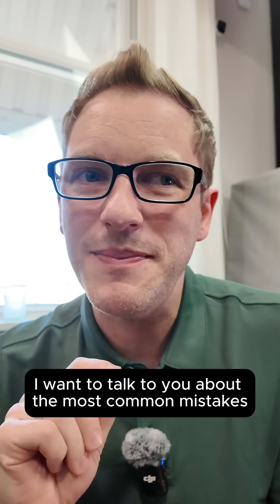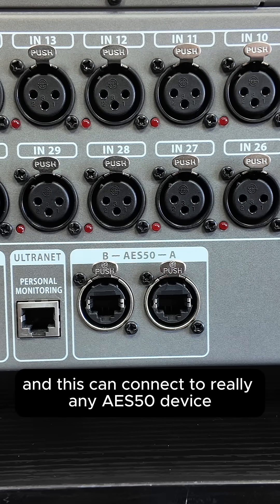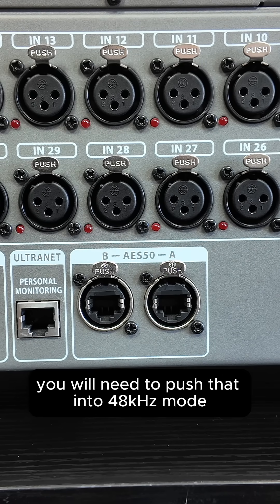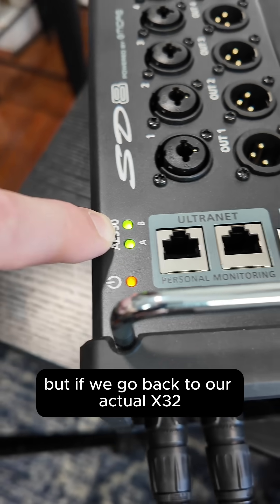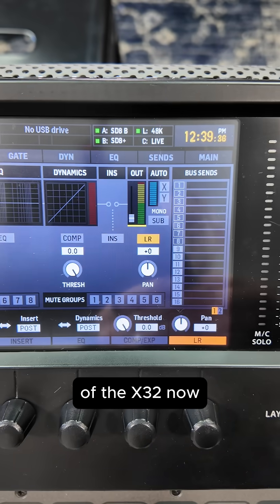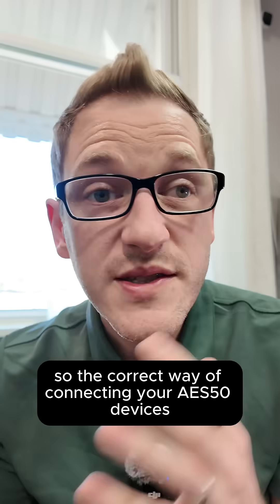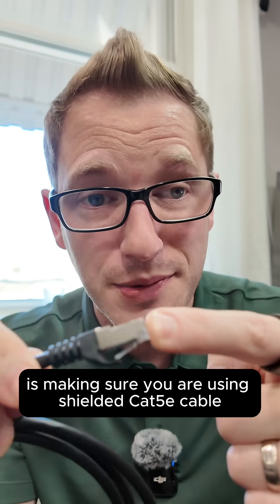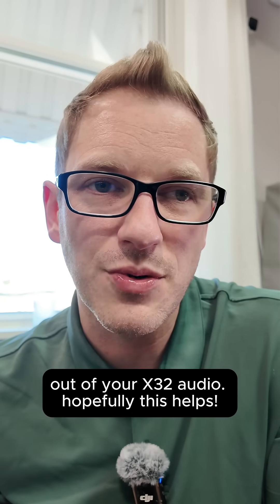AES50 Problems with X32 and M32 and how to fix it!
If you're running a Behringer X32 or Midas M32, there are a few super common AES50 mistakes that can cause pops, clicks, dropouts, or devices not passing audio at all. In this short, I’ll show you the right way to wire your stageboxes, match sample rates, and daisy chain your AES50 devices so everything just works.